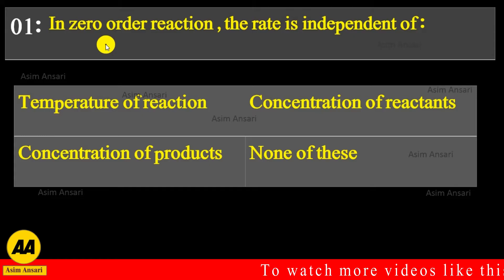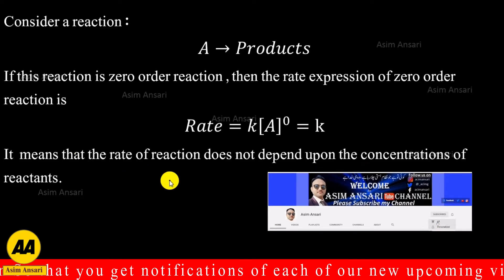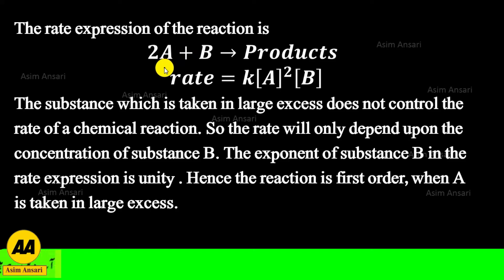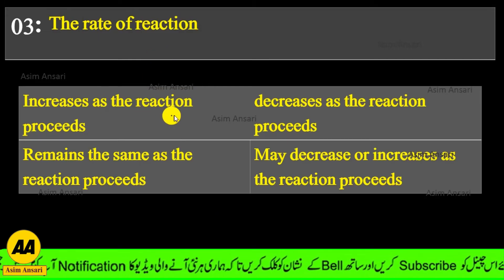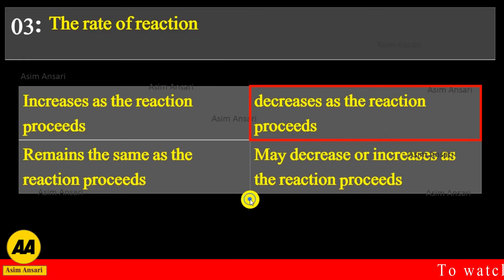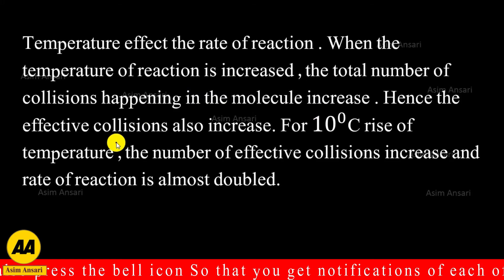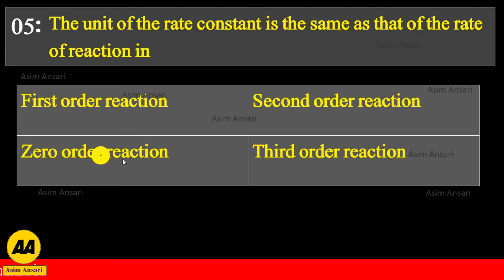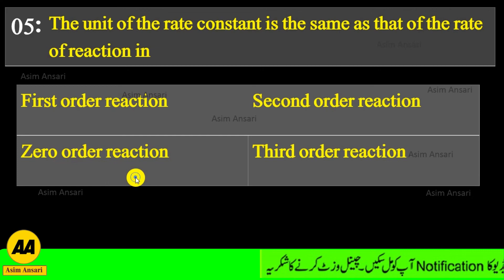Chemistry 11th chapter 11 solved exercise MCQ'S - Chemical Kinetics - F.Sc part one - Asim Ansari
Please Follow us on :
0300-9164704